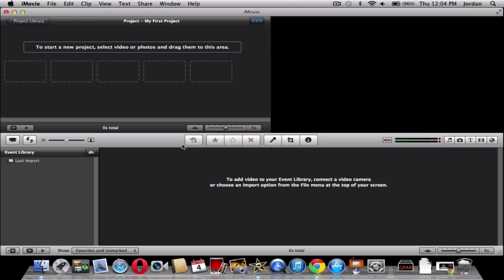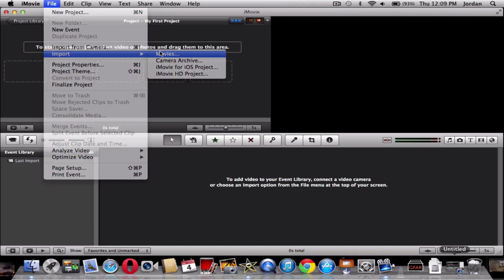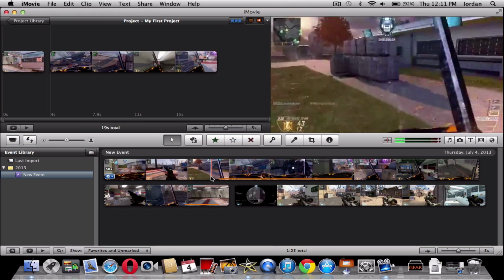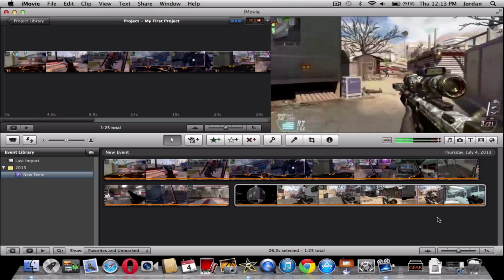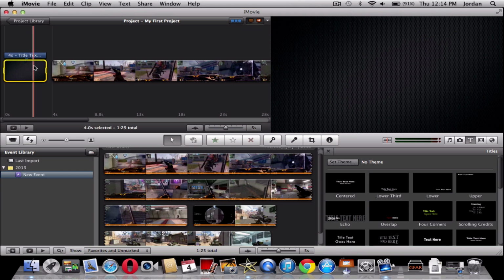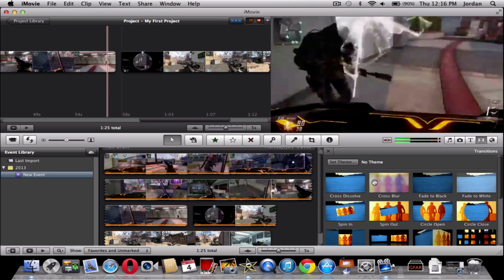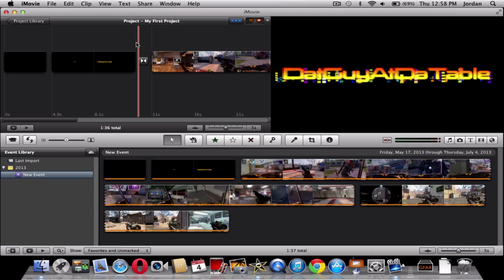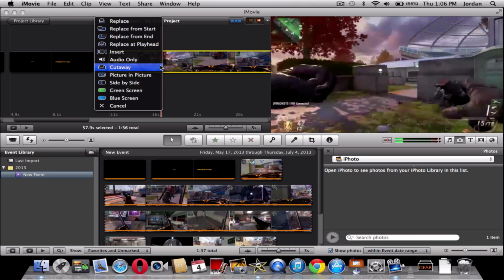How to use iMovie for beginners (Mac/PC)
Simple tutorial on how to use iMovie for both Mac and PC users